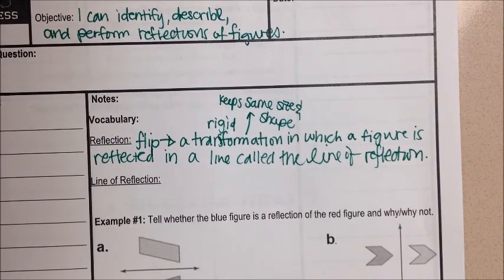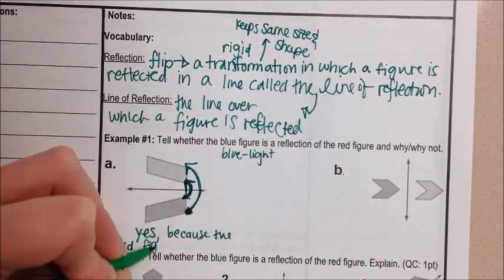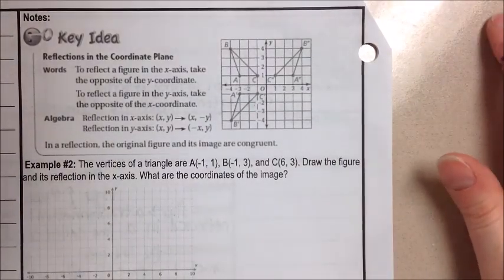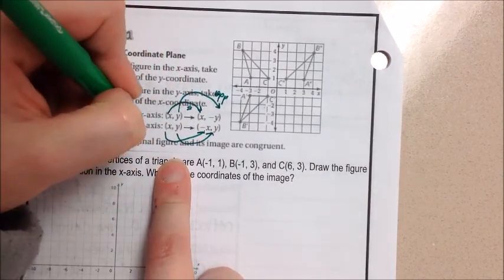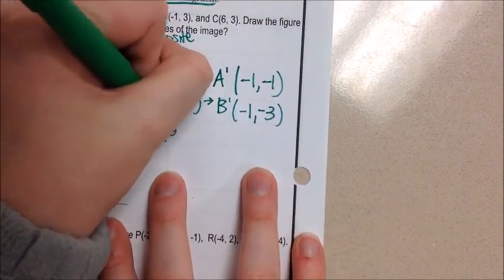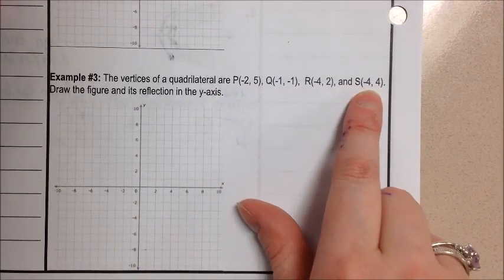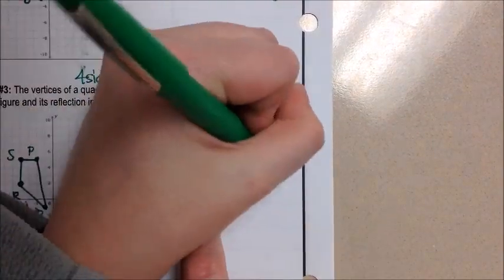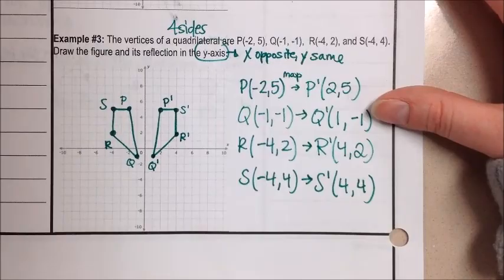Big Ideas - 2.3 Video Notes